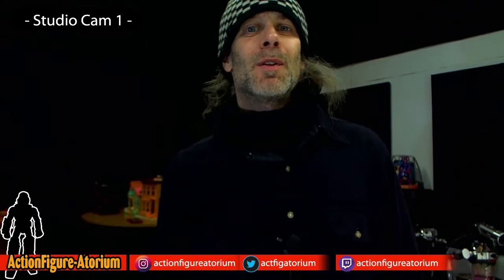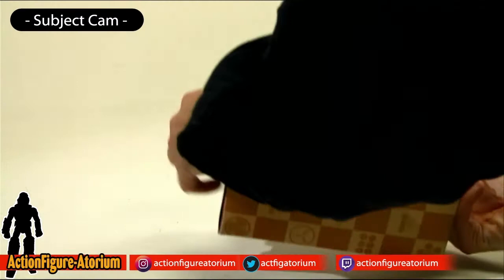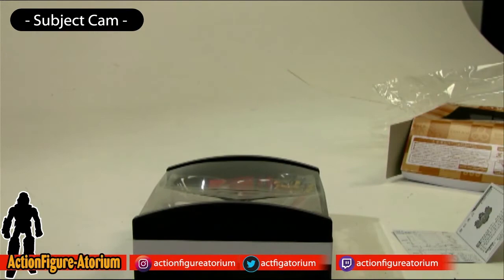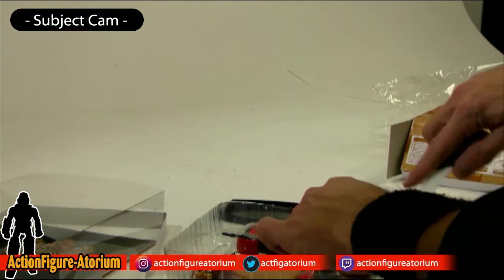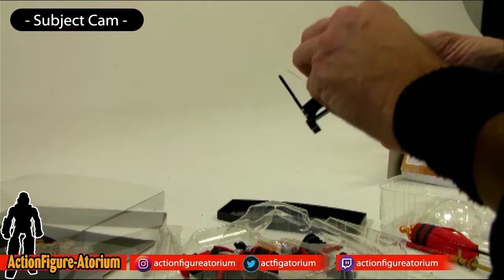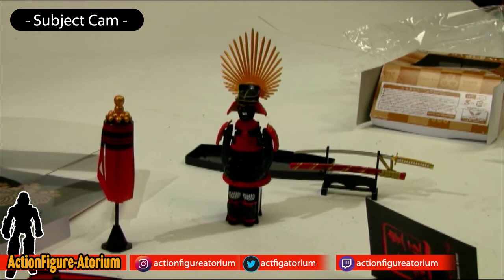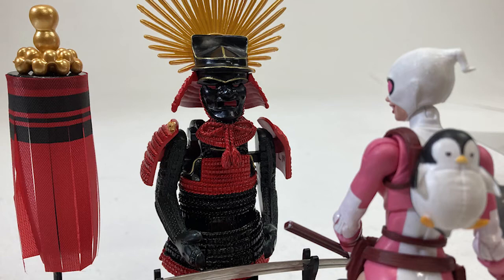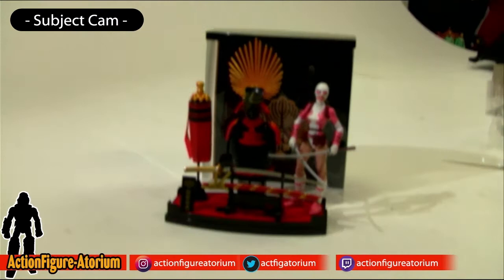Unboxing | Meister Japan Toyotomi Hideyoshi Samurai Armor A12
Wasn't sure what this was when I bought it. I knew it was 6" and would probably fit in with some line of action figures. Went in totally blind on this. Great looking sword comes with.